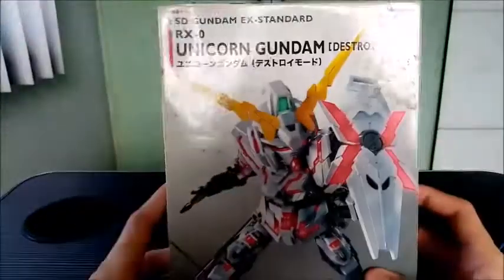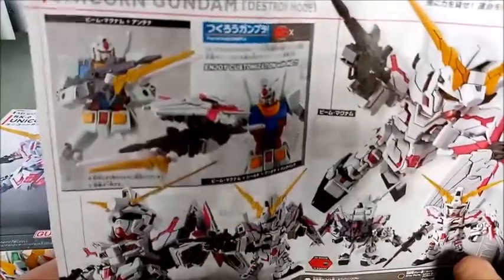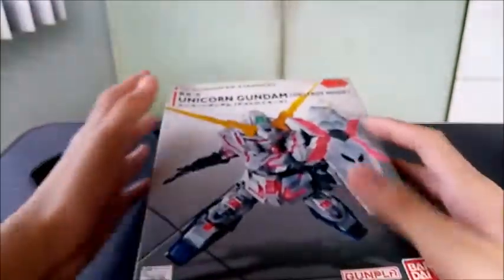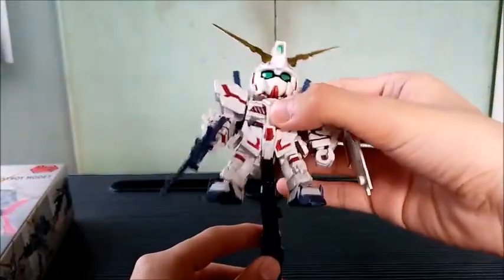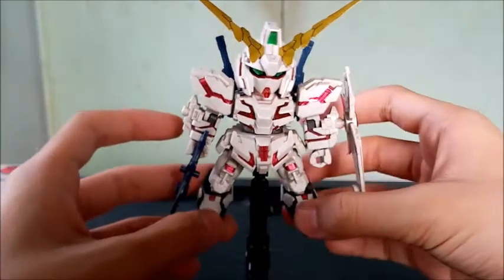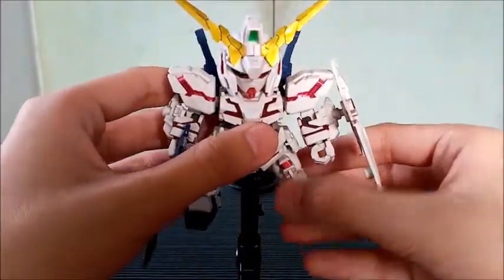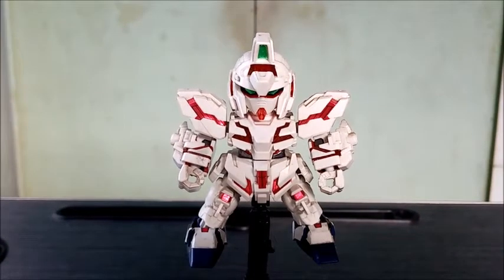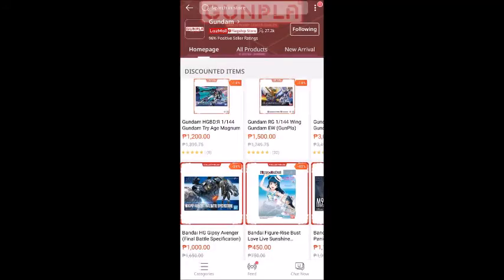Noob Gunpla Builder Reviews - Super Deformed Gundam Unicorn Gundam Unicorn (Ft. Experimental intro)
The famed, the one and only, RX-O Unicorn Gundmam! A SD Ex-Standard Model Kit that I actually would recommend for Gundam Unicorn Fans, not a transforming variant but is a cool and solid model kit to have in your collection, it's all worth it if you ask me.

(I didn't elaborate the show that much here, it will come soon once I get a hand on a HGUC Unicorn Model kit)

All of the media/audio/pictures used and the video rightfully belong to their owners